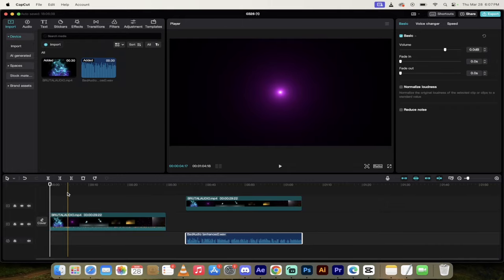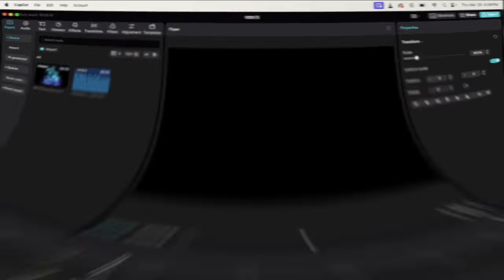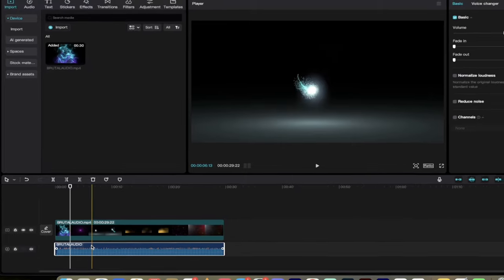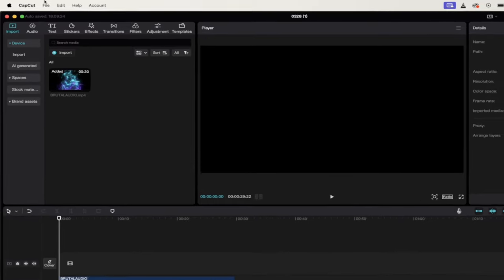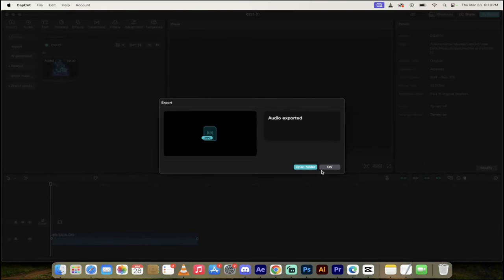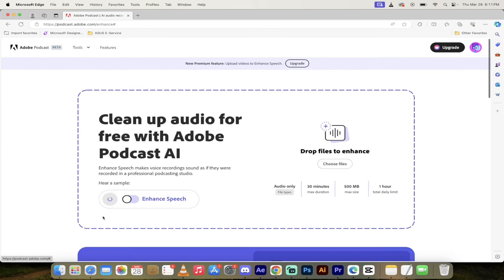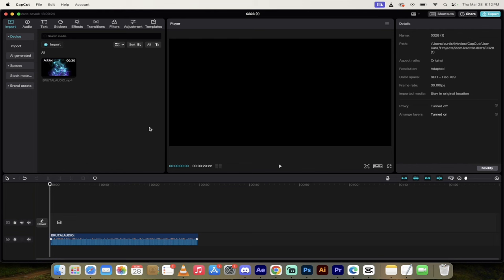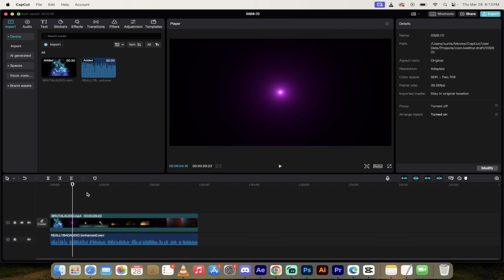How To Remove Background Noise In Video - CapCut (Desktop) - FREE AI Tool (2024)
How To Remove Background Noise From Any Video - For Free!

Welcome to our latest tutorial where we dive into the world of video editing and specifically, how to remove background noise in videos for free in 2024. In this comprehensive guide, we tackle the common issue of distracting background noise, from the low hums to industrial-grade noise, using CapCut and Adobe's Podcast AI.

0:00 - 0:19: Introduction to Background Noise Removal
We kick off by understanding the severity of background noise and set the stage for a transformative editing session using free tools.

0:19 - 0:38: Identifying the Noise Problem
Listen to an example clip plagued by industrial noise and a wind tunnel effect, demonstrating the challenge we're about to tackle.

0:38 - 0:55: Initial Steps in CapCut
Learn how to prepare your video in CapCut, starting with isolating and deleting the problematic audio track.

0:55 - 1:14: Extracting the Audio
Follow a step-by-step process on separating the audio from the video to focus on the noise removal aspect.

1:14 - 1:30: Audio Manipulation
We demonstrate how to maneuver the audio track for optimal editing and preparation for noise reduction.

1:30 - 1:51: Deleting Video Components
A detailed guide on how to successfully remove video components without affecting the audio track in CapCut.

1:51 - 2:13: Exporting Audio for Enhancement
Learn how to export the isolated audio track properly, preparing it for noise reduction with Adobe's tool.

2:13 - 2:33: Adobe Podcast AI Introduction
Discover the power of Adobe Podcast AI, a free tool that enhances voice and reduces noise in your audio tracks.

2:33 - 2:50: Export Settings and Format Selection
Detailed instructions on exporting your audio correctly, ensuring compatibility with Adobe Podcast AI.

2:50 - 3:08: Using Adobe Podcast AI
An easy-to-follow guide on uploading your audio to Adobe Podcast AI for noise reduction.

3:08 - 3:24: Free Account Usage in Adobe
Clarification on using Adobe Podcast AI's free account for enhancing the audio without any hidden costs.

3:24 - 3:44: Enhancing Speech with Adobe
Step into the world of Adobe Podcast AI's enhanced speech feature, turning your noisy audio into clear, crisp sound.

3:44 - 4:01: Downloading Enhanced Audio
Instructions on retrieving the enhanced audio from Adobe Podcast AI, ready for reintegration with your video.

4:01 - 4:24: Finalizing in CapCut
Learn how to replace the original noisy audio with the enhanced track in CapCut, completing the noise removal process.

4:24 - 5:03: Final Comparison and Conclusion
Witness the before and after comparison, showcasing the effectiveness of using CapCut and Adobe Podcast AI for background noise removal.

In this tutorial, we've covered everything from extracting and isolating audio tracks in CapCut, to reducing and enhancing audio using Adobe Podcast AI's free features. This guide ensures you can improve your video's audio quality significantly without spending a dime. Follow these steps to achieve professional-sounding audio in your videos for 2024 and beyond!